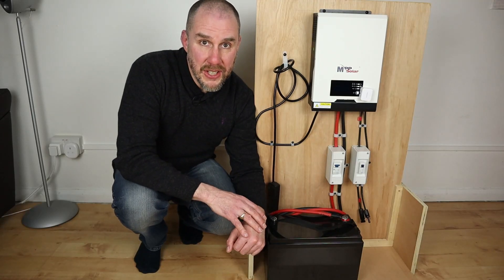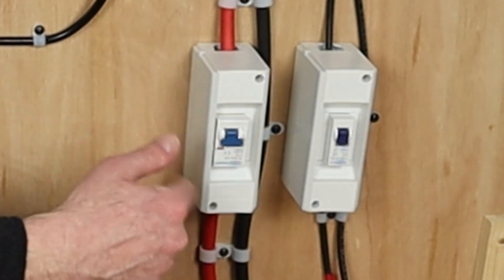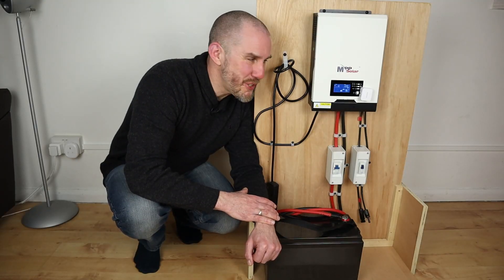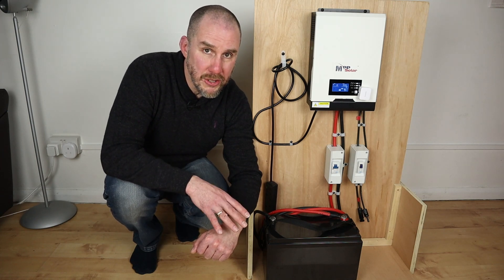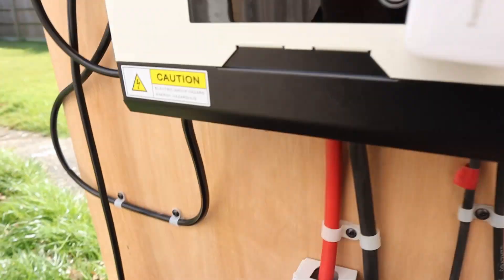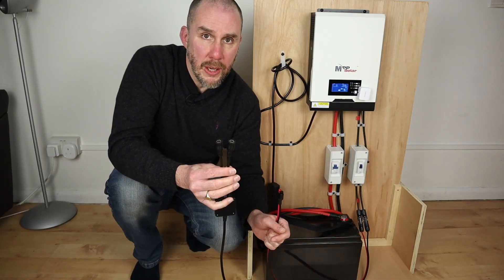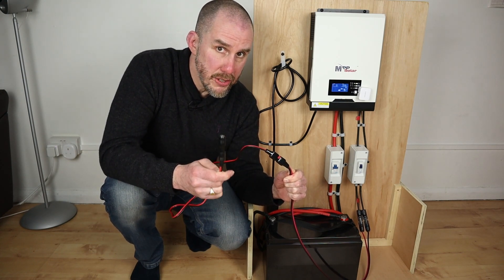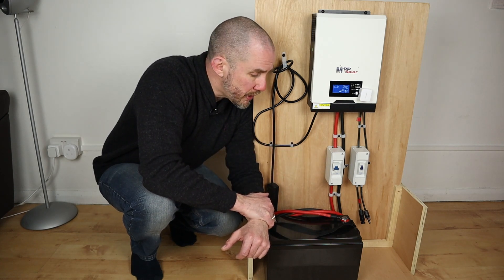12V MPP Solar | Update March 2022 | DIY Modular Solar Inverter Station Build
12V MPP Solar | Update March 2022 | DIY Modular Solar Inverter Station Build

In this video we share a quick update on how we've got on with the MPP Solar inverter station build completed last year. This project was aimed at keeping the DIY build elements to a minimum,  without the need to build a battery or connect multiple solar system components together (using the MPP Solar Inverter instead). It's proved very flexible in terms of solar panels and the ability to easily swap out different 12V 100Ah LiFePO4 batteries.

Video Breakdown
0:00 Intro
1:41 Solar Panels
3:34 Solar Cable Choices
4:28 Summary

Products

MPP Solar Inverter (PIP 1012MSE) (In this video)

AliExpress LiFePO4 Case Battery
12V 50Ah
12V 100Ah (Link to latest version of the one featured in this video)
12V 100Ah (Solar Panel Version)
12V 120Ah
12V 150Ah
12V 200Ah

Jackery SolarSaga 100W Portable Solar Panel (In this video)

DC 5.5mm x 2.1mm to Anderson Connector, with 8mm adapter (In this video)

DC Circuit Breaker (250V 125A)

MC4 to Anderson Connector Cable (In this video)

SwitchBot Smart Switch Button Pusher
UK (In this video)
SwitchBot Hub Mini Smart Remote
2 x Rechargeable Batteries (with Charger) for SwitchBot Smart Switch Button Pusher

About Us